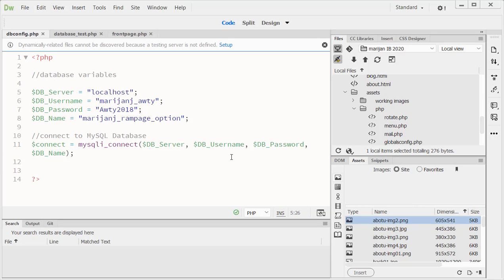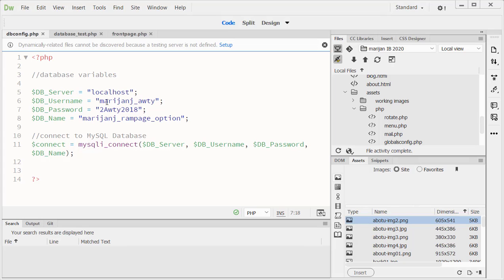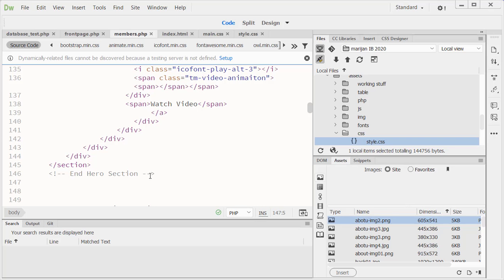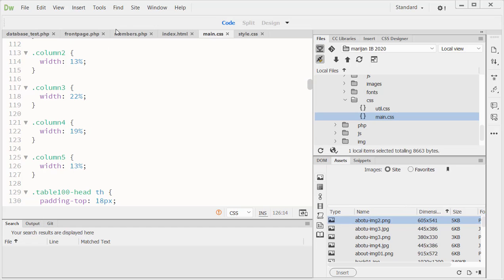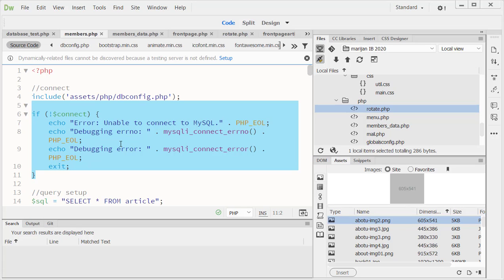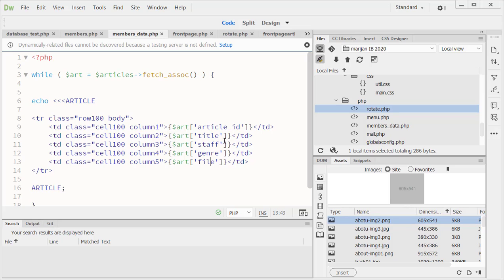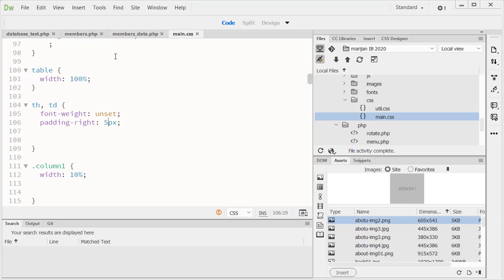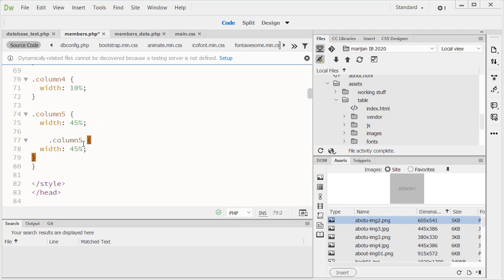Web Site: Database Fill Table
Fill a table with database info